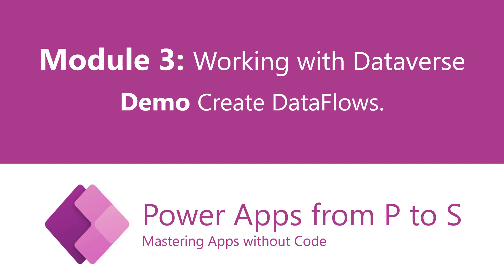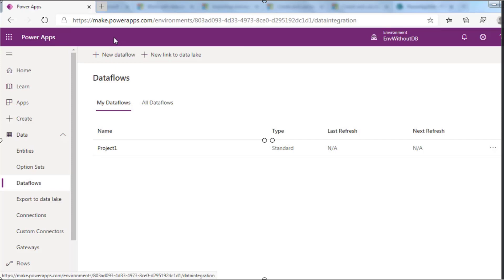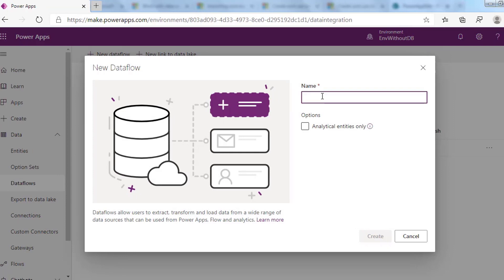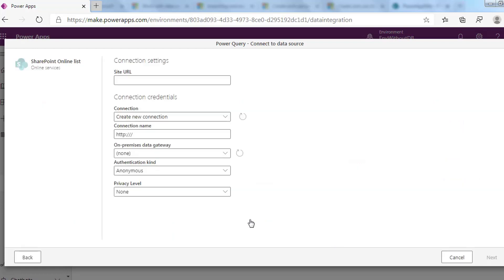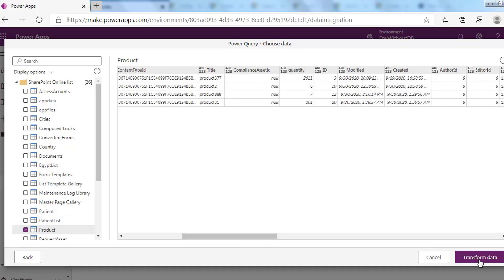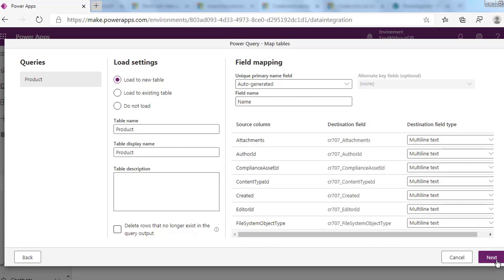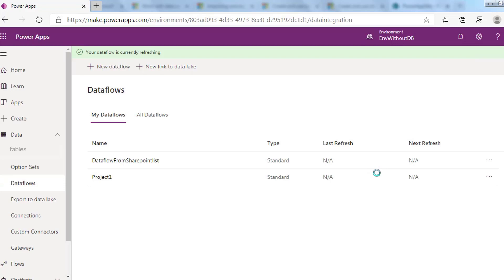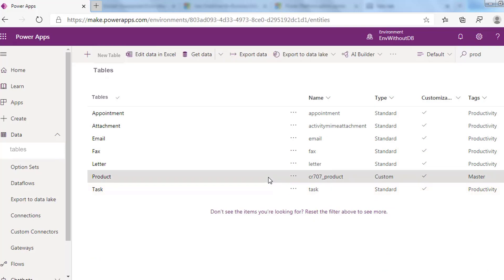Using Dataflow to load data to Dataverse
Data flow is a collection of data or we can said a collection of tables that are created and managed in environments in the Power Apps service
• The data flows  allow users  to connect with business data and extract this data from a wide range of data sources, Dataflows support
o onpremsise data
o cloud data
o and software as a service data sources.  (SaaS)
• after that the dataflow
•  clean, and transform the data
• and load it into dataverse that  Lets you securely store and manage data to use in power apps and power automate
•  or to the organization azure data lake gen2 storage that Lets you collaborate with people in your organization using Power BI, Azure Data, and AI services or custom-built line-of-business applications that read data from the lake and the data is stored in Common Data Model folders
in this demo we will use Dataflow to load data to Dataverse